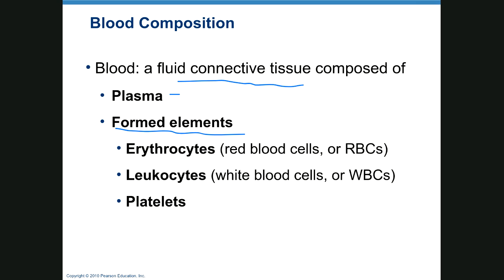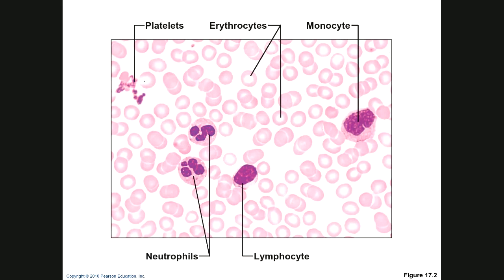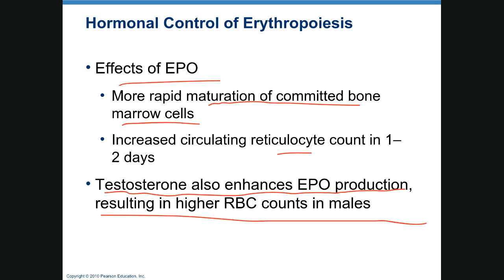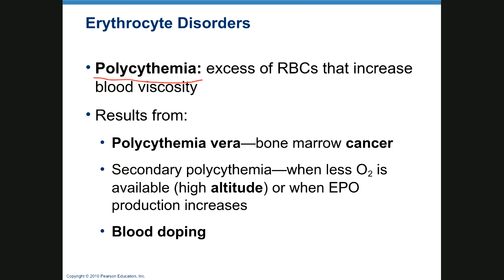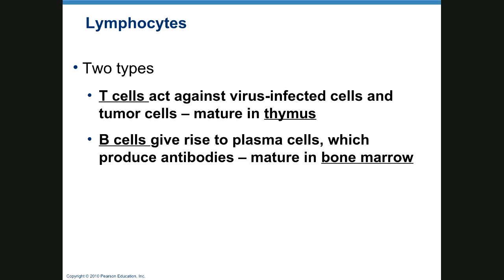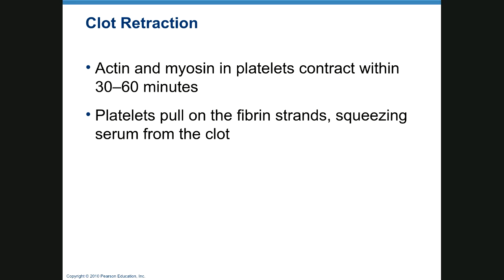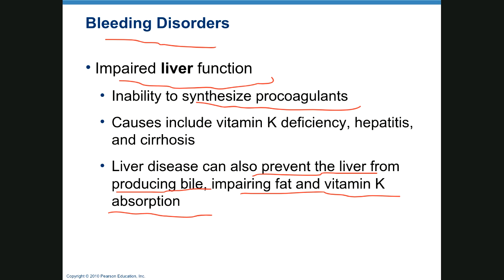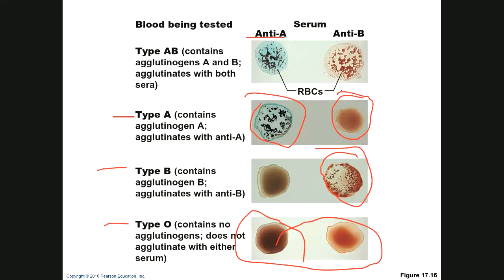Chapter 17 Blood